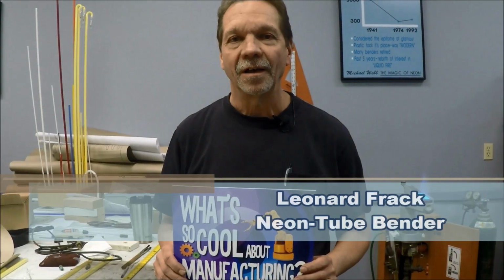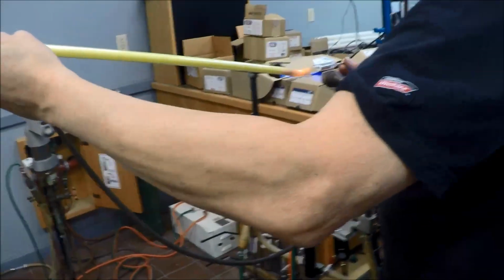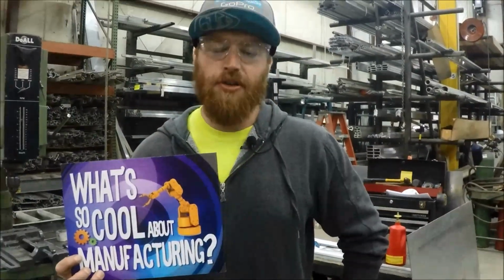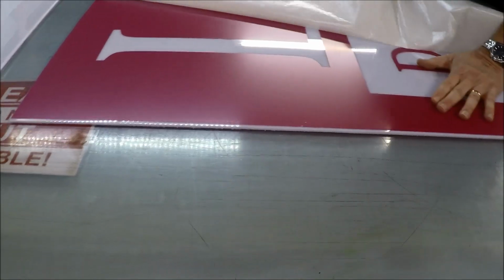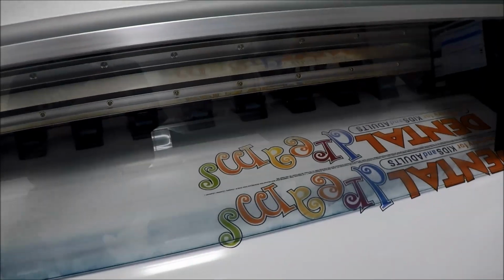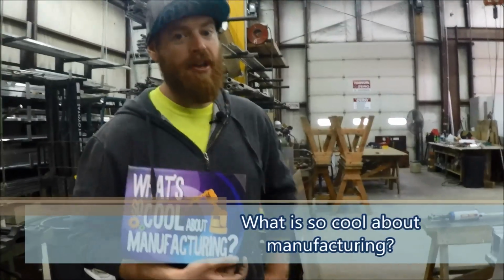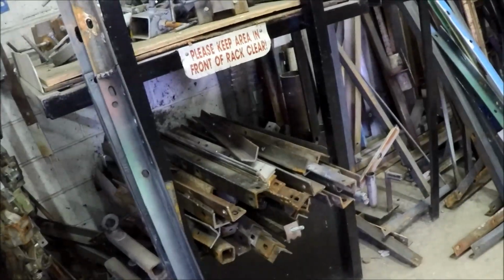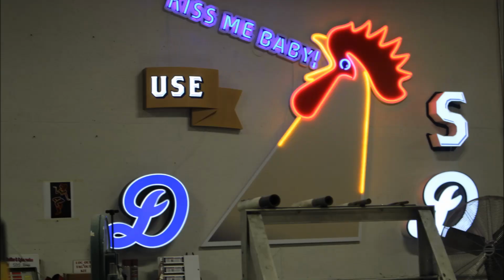Berks Schuylkill 2019: Tamaqua Area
Entry into the Berks Schuylkill 2019 What’s So Cool About Manufacturing? student video contest. The annual contests excite students across Pennsylvania to explore cool manufacturing careers and produce profiles of companies. Each contest features an online vote for its Viewers Choice Award. The contest format also has been adopted in 11 additional states.

The Berks Schuylkill contest was produced by the Manufacturers Resource Center (MRC) in Allentown, PA. Production support for the Berks Schuylkill Contest was provided by eMediaWorks of Center Valley, PA.